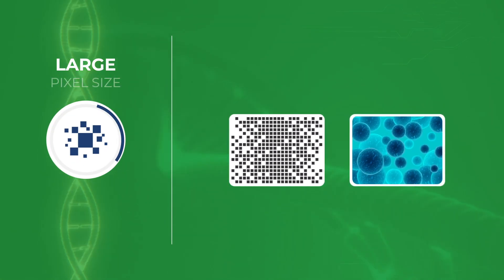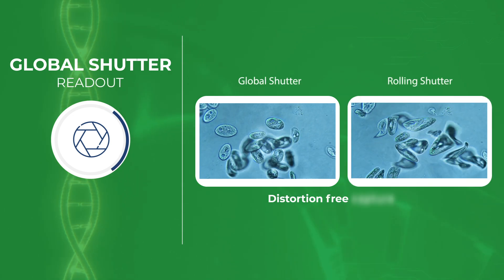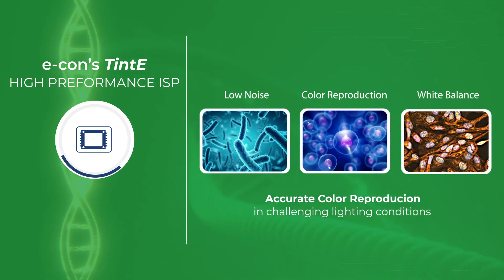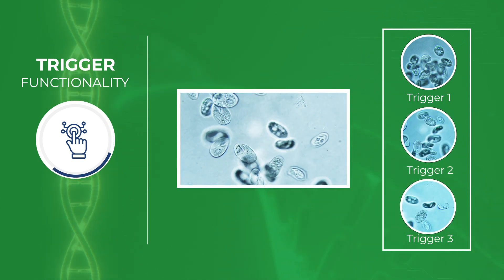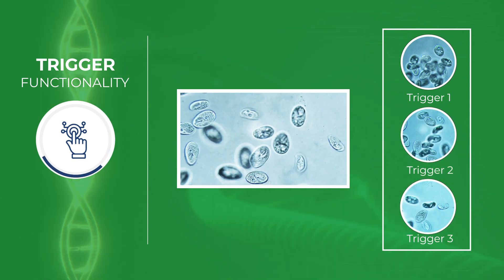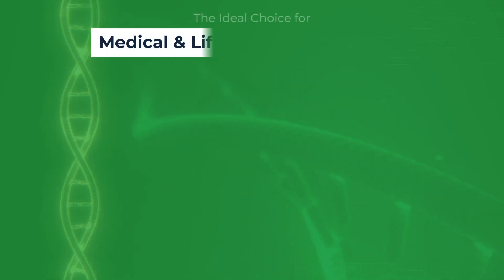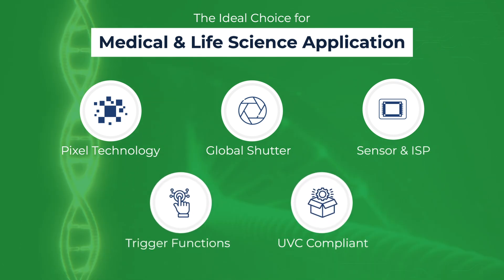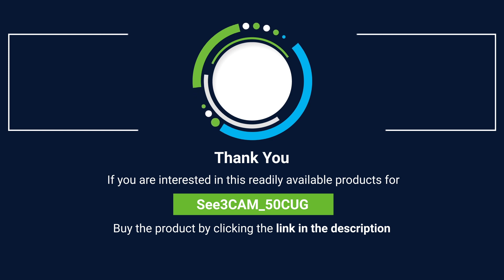High-sensitivity global shutter camera for noiseless accurate imaging | e-con Systems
e-con Systems’ See3CAM_50CUG is a 5MP high-sensitivity Sony Pregius IMX264 image sensor-based global shutter camera. It is specially designed for your medical and life science applications to achieve noiseless accurate imaging.

This camera's advanced sensor with e-con Systems' high-performance ISP ensures noiseless and accurate color reproduction even in challenging lighting conditions. It has back-illuminated pixel technology, a large pixel size of 3.45µm for superior sensitivity, and a global shutter readout for distortion-free capture of fast-moving targets.

See3CAM_50CUG's trigger feature helps synchronize the camera's image capture, which enables precise timing and control over the image-capturing process. It is a UVC-compliant USB Plug-and-Play camera for Windows and Linux. Also, this camera has various software tools and SDKs like eCAMView for Windows, OpenCView for OpenCV and Python-based applications, and QTCAM for Linux, enabling seamless integration and control for all processing platforms.

So, if you're looking for a camera that can help your medical or life science application do it all, look no further than the See3CAM_50CUG.

▬ Why choose e-con Systems as your Medical Imaging Partner ▬

e-con Systems has been offering camera solutions for the medical industry for more than a decade now. We are the pioneers in embedded vision solutions, and have integrated our vision solutions into medical devices of 100+ customers and helped launch them to the market. In addition, we have shipped over 2 million cameras worldwide.

▬ e-con Systems’ camera solutions for Medical and Life Science Applications ▬

▬ Related Blogs ▬

Why fluorescence applications need monochrome cameras– and how to choose a camera for fluorescence microscopy?

How e-con’s 5MP USB camera helps devices using photomicrography?

How Cameras Play a Crucial Role in Advancing Microscopic-Based Medical Diagnosis

What is the impact of large sensor cameras in medical and life science applications?

The Future of Digital Cell Morphology – Get 100X Closer Without Pixelation Artifacts